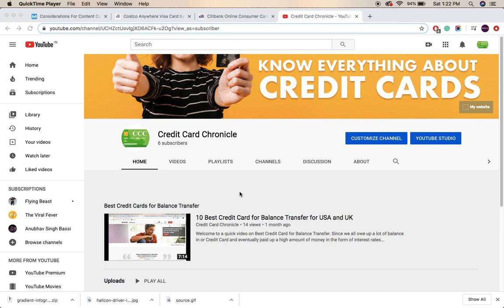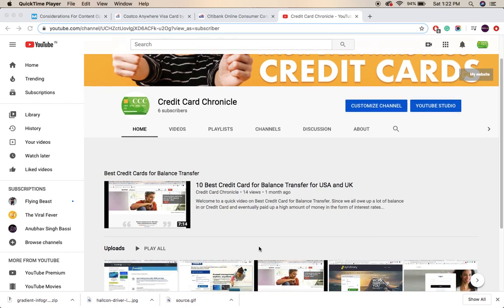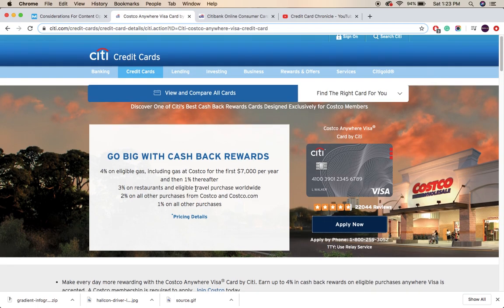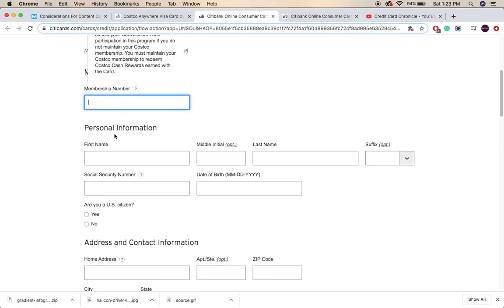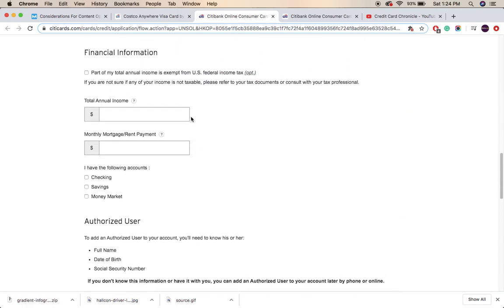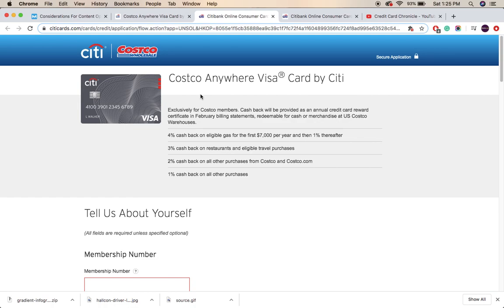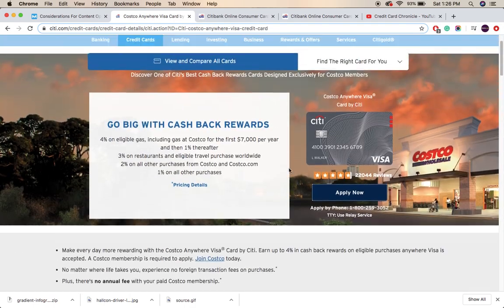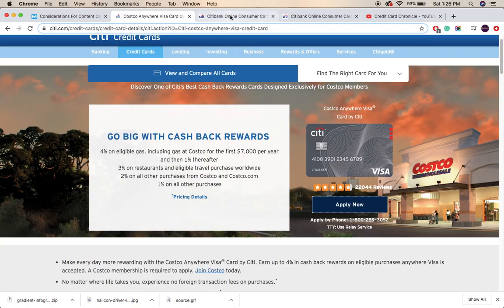Costco Credit Card Login, Benefits and Application